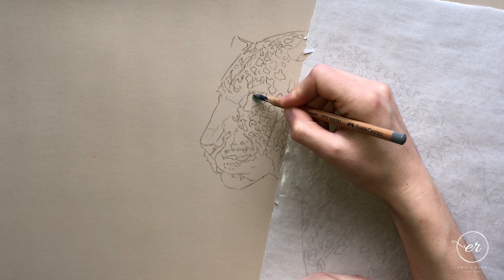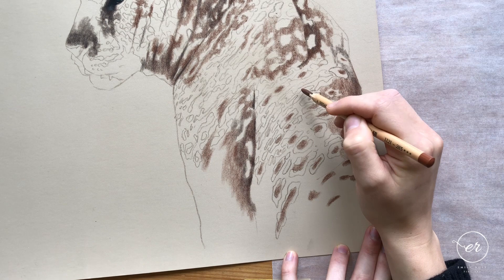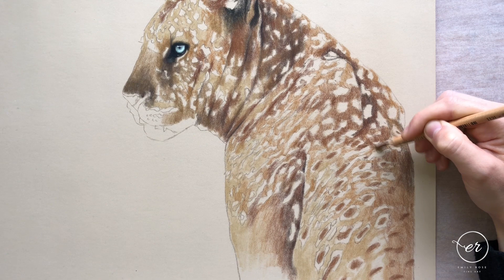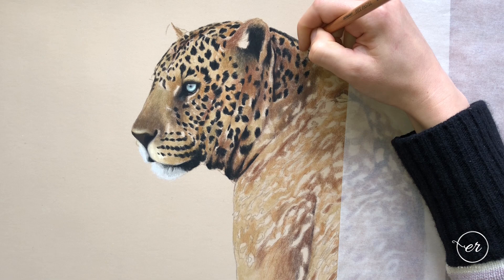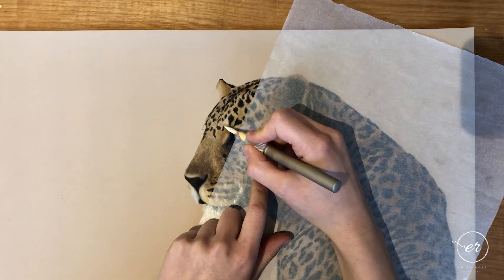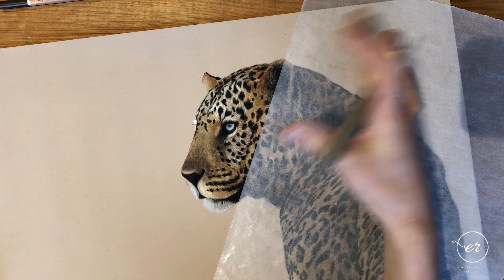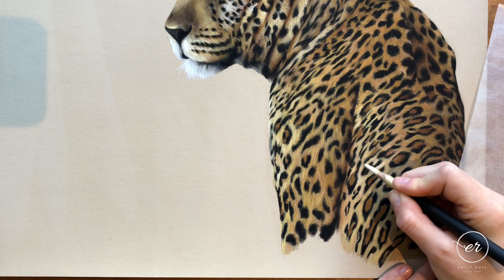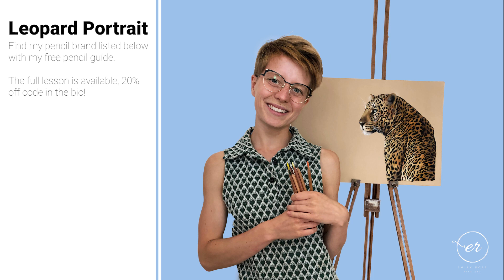Drawing Fur with Pastel Pencils | Realistic Leopard Time Lapse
Watch me drawing fur with pastel pencils in this time lapse drawing tutorial.
See me build up layers with pastel pencils to create realistic fur on the Leopard. Discover why you need to draw an underpainting with pastel pencils and how this makes your fur look realistic!

Also find the full Tiger class with 20% using the code 'PastelPencils'